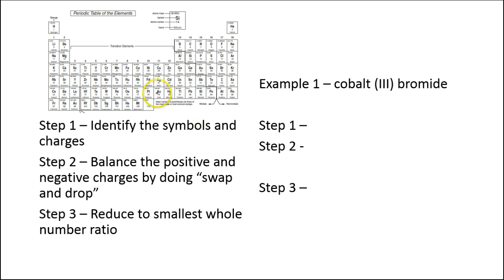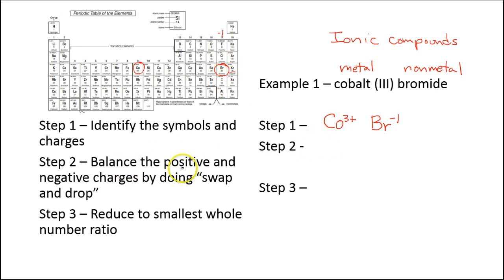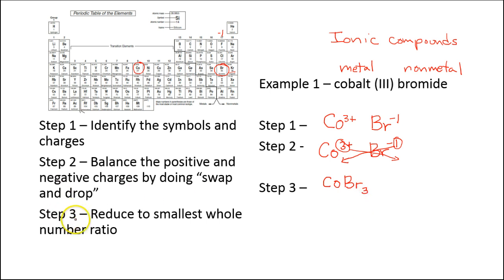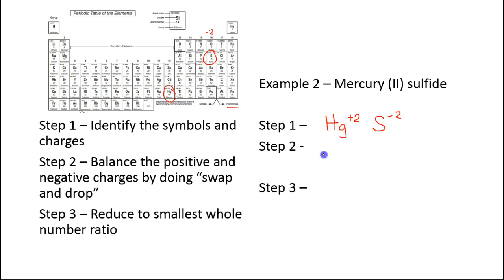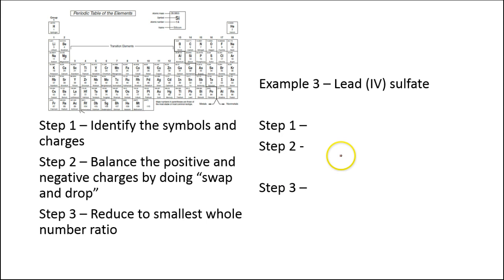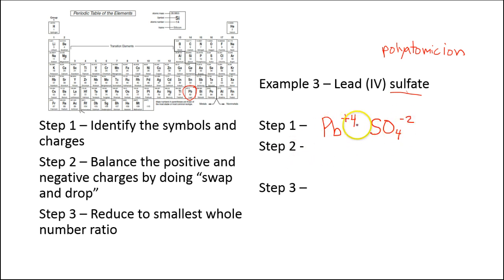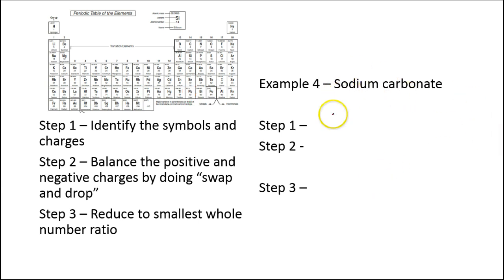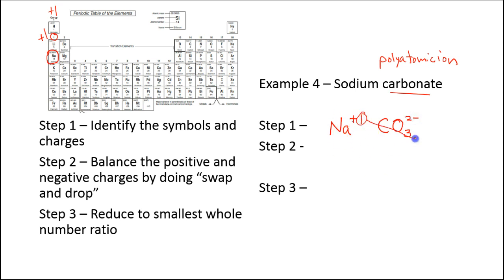Ionic Formulas from Names